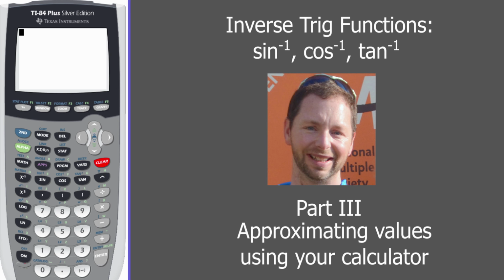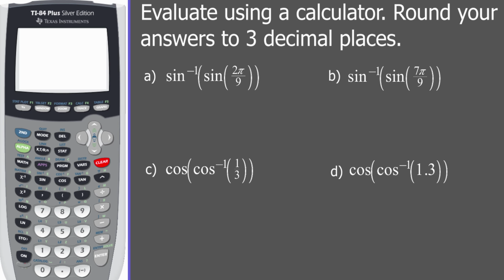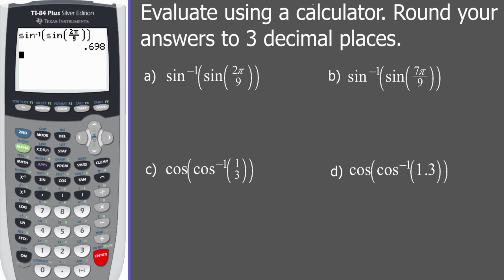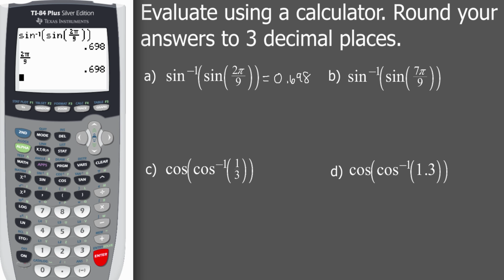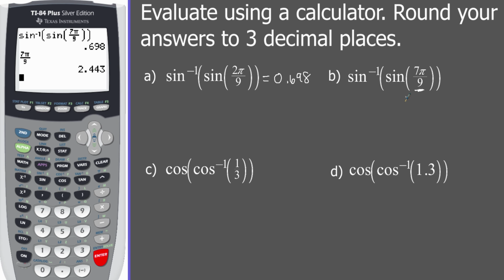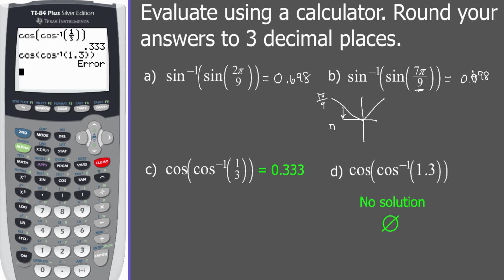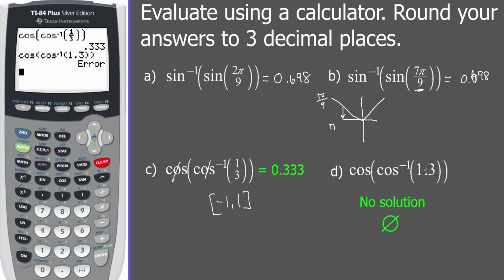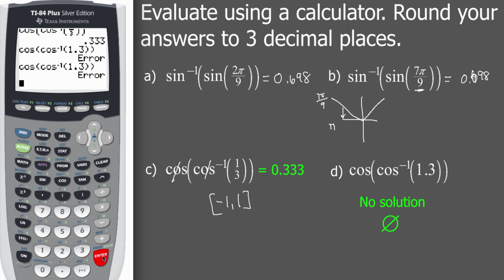6-1 Pt 3 Approximating Values of Inverse Trig Functions With A TI-84